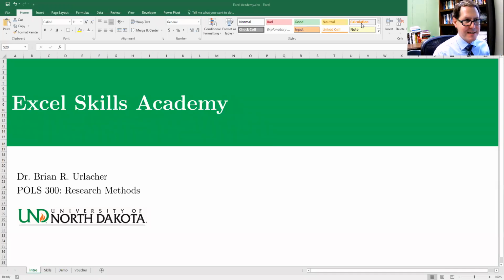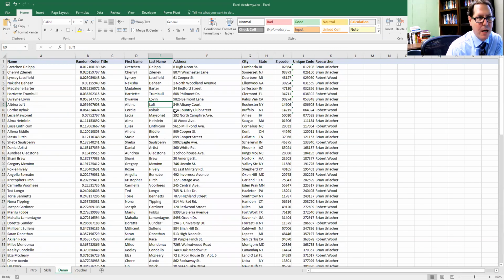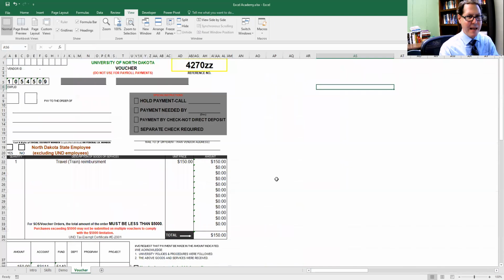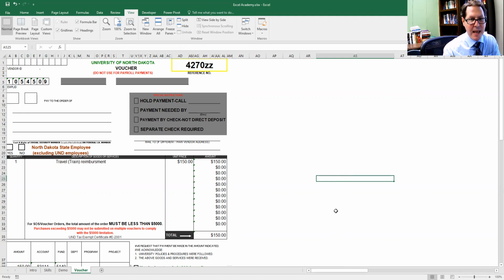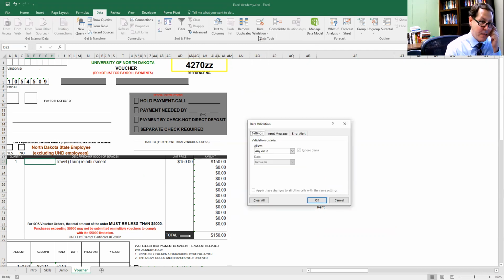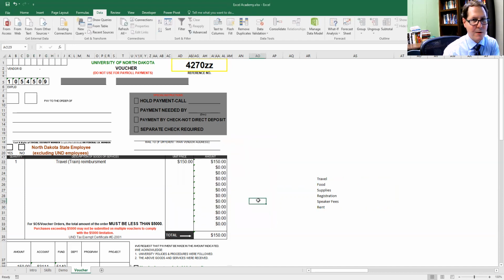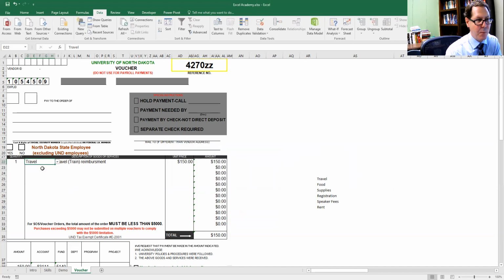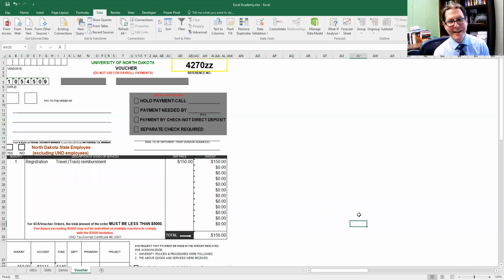EXCEL 101 - Simple Data Validation